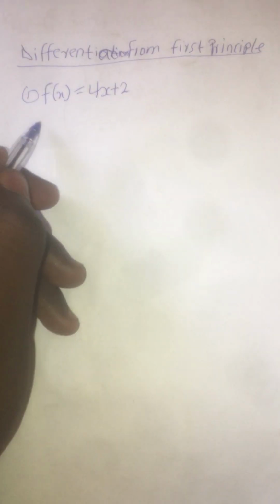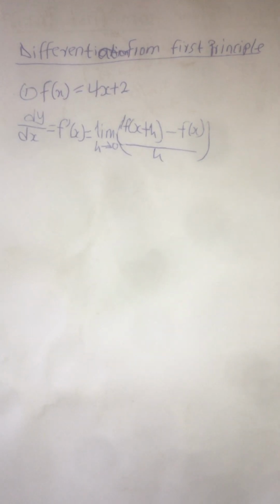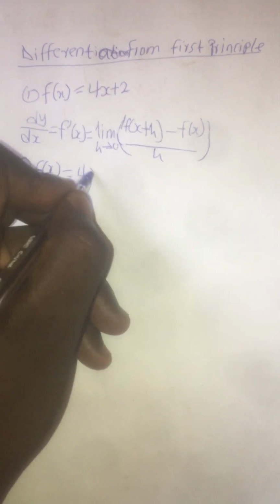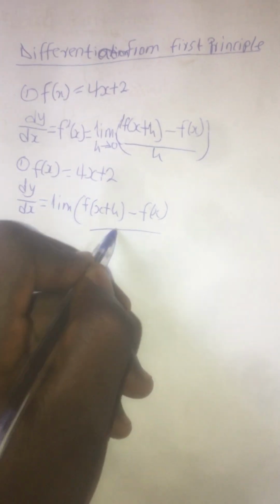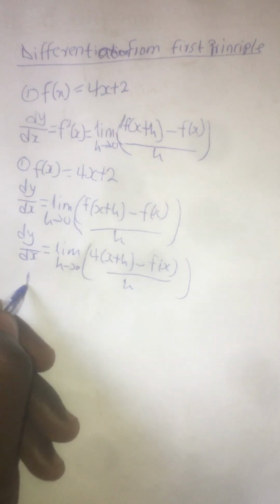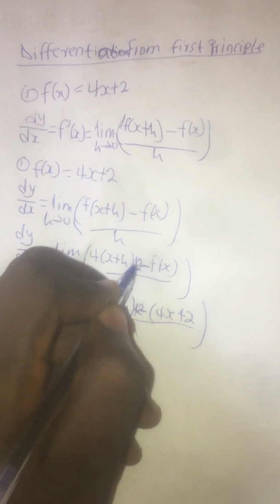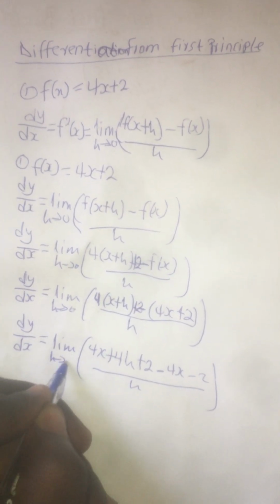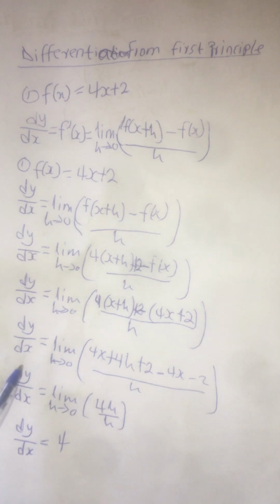CALCULUS PART 6 Differentiation from first principle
simple ways of understanding calculus under Albert mathematics